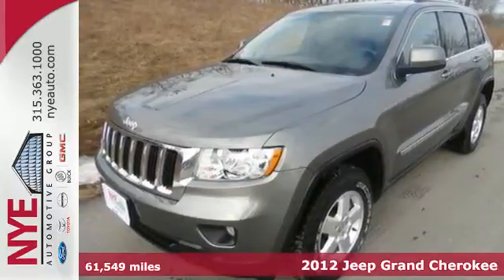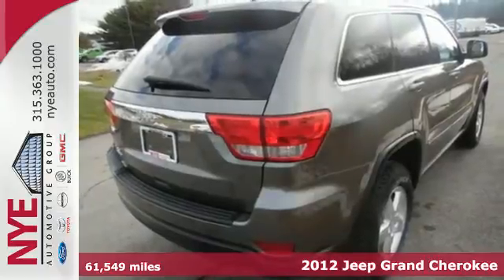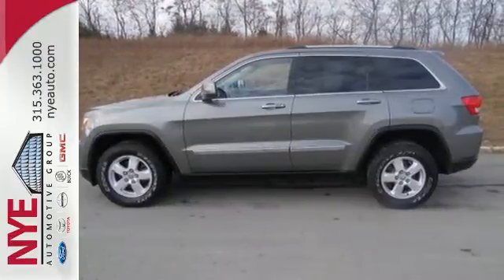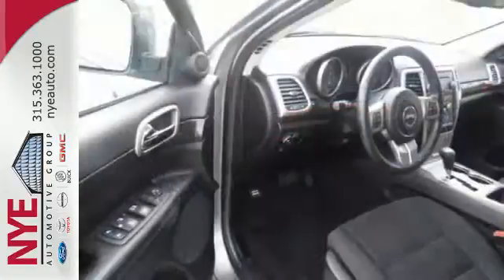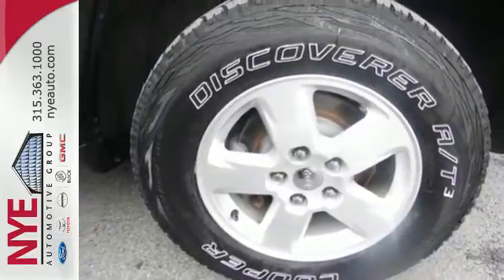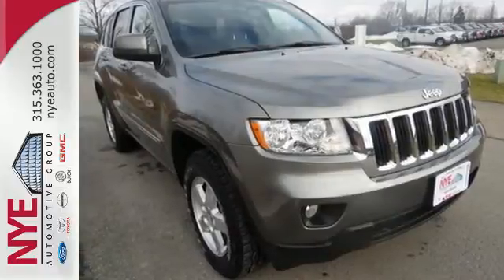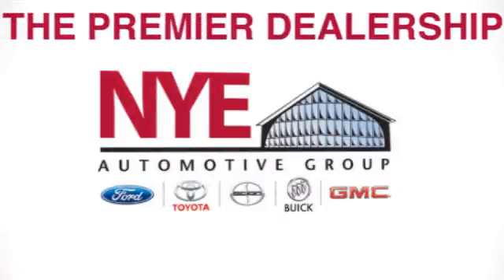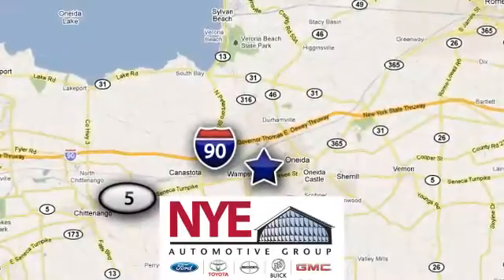2012 Jeep Grand Cherokee Utica NY Oneida, NY FQ5334A - SOLD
Year: 2012
Make: Jeep
Model: Grand Cherokee
Trim: Laredo
Engine: 6 Cyl. 3.6L
Transmission: Automatic
Color: Gray
Mileage: 61549
Stock #: FQ5334A
VIN: 1C4RJFAGXCC325907
This 2012 Jeep Grand Cherokee Laredo is located at Nye Buick GMC in Oneida New York.

Address:
1441 Genesee St.